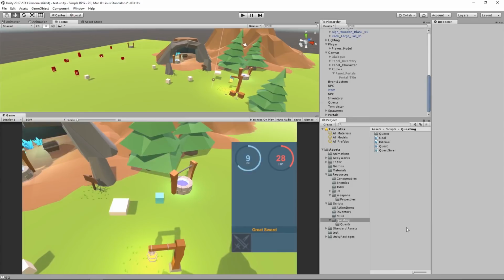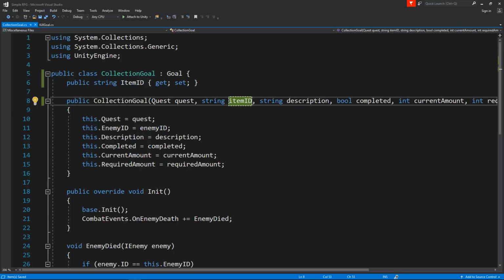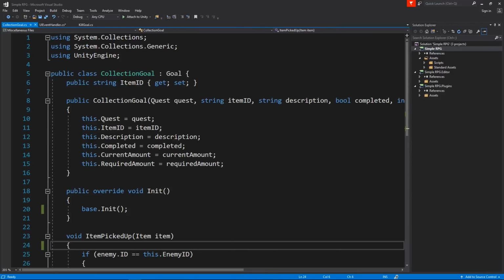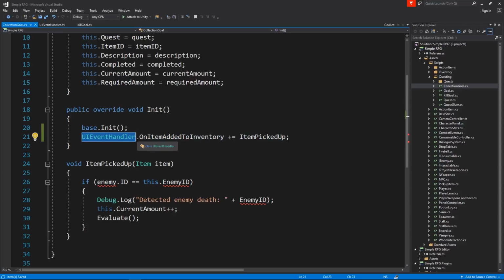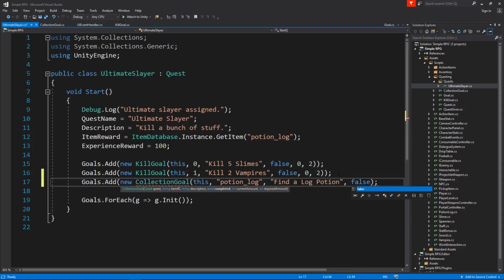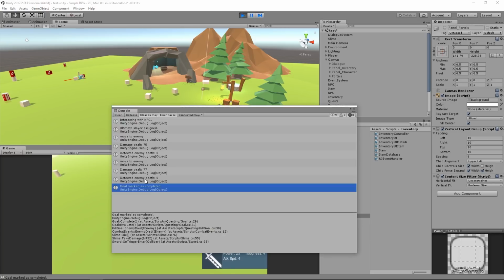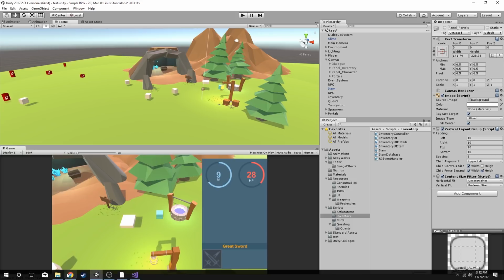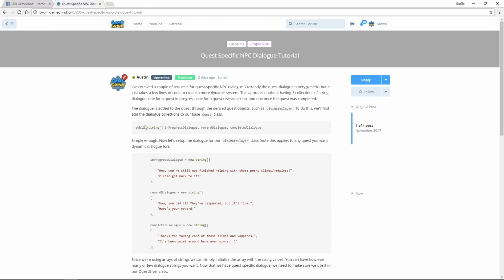Collection Goal | Making a Simple RPG - Unity 2017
Questions?

In this episode we create the Collection Goal type for our questing system.

Making an RPG is a pretty daunting task, but Unity allows us to create all of the basic systems of an RPG without much hassle. This unity tutorial covers creating an RPG-esque inventory item that you can consume by "using" it.

Hmm.